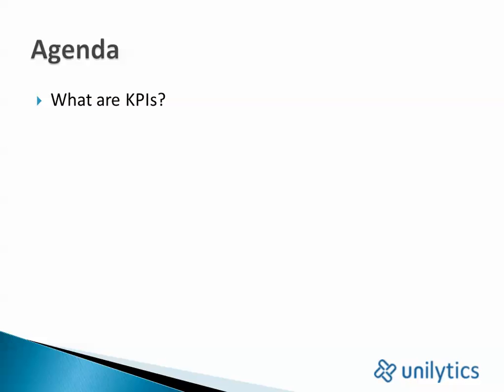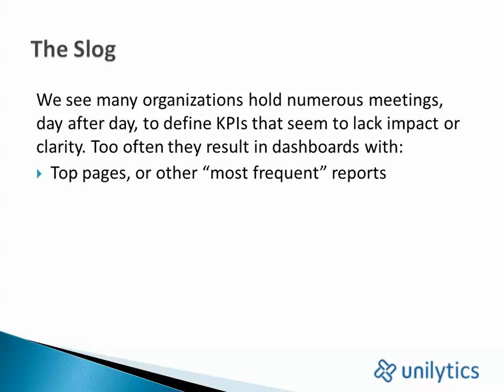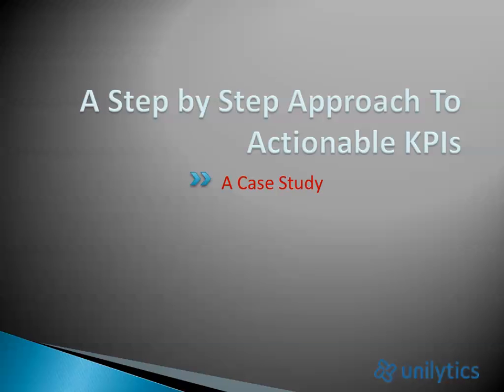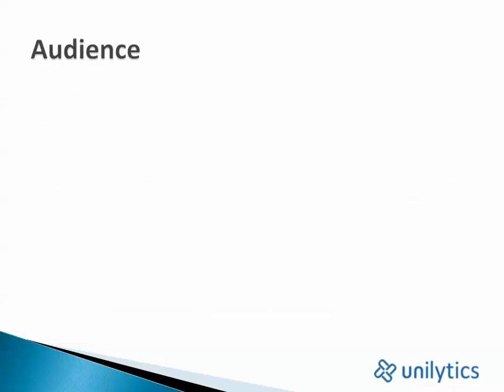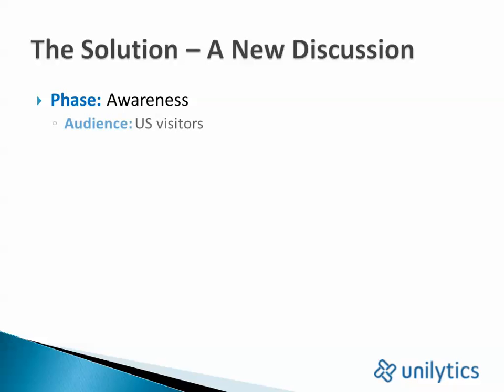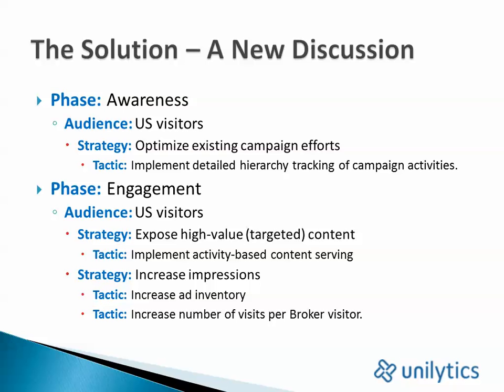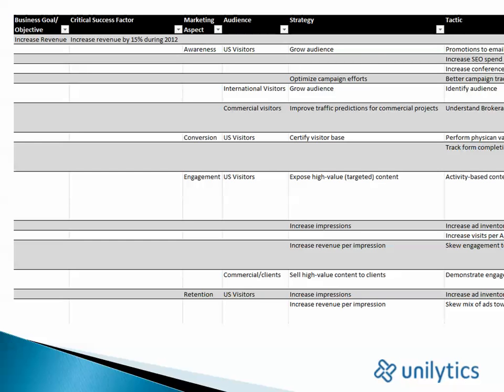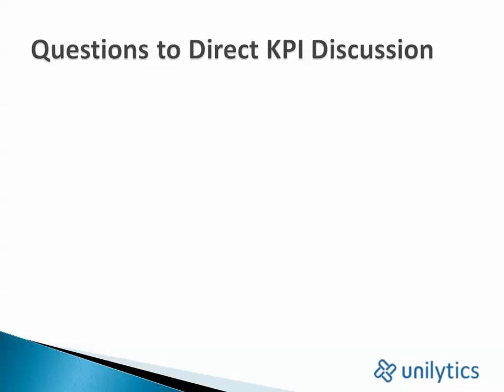A Step by Step Approach to Actionable KPIs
Foremost KPI expert from Unilytics presents a real world methodology to build relevant KPIs that provide direct feedback on the success of your website and organization.